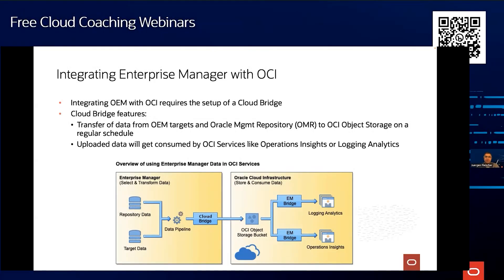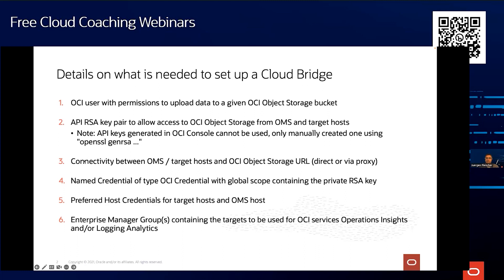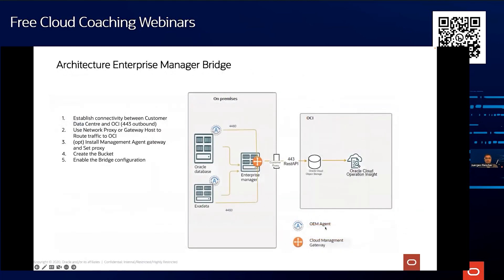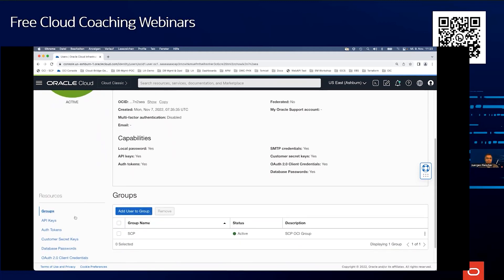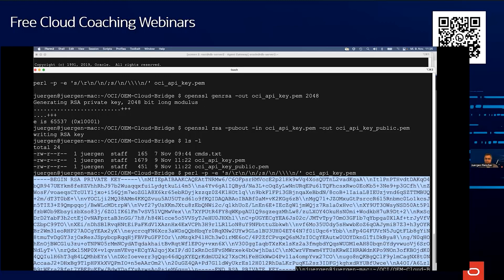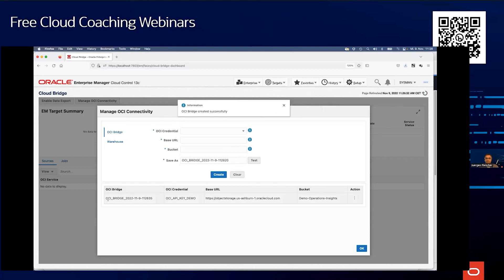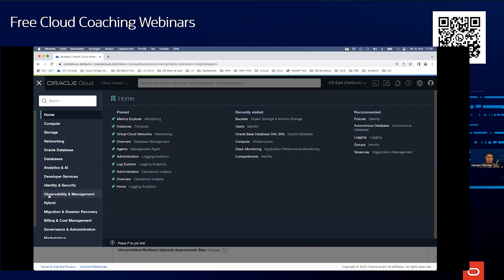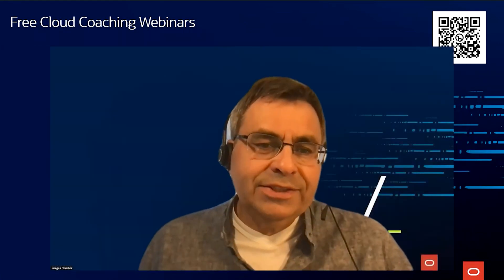Integrating Enterprise Manager with Oracle Cloud using OCI Bridge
Join Juergen and learn how to integrate Oracle Enterprise Manager (OEM) with OCI.

(if you don’t use Enterprise Manager)
How to enable Database Management

Note: This is a recording of the live event from November 9th, 2022. Screens and flow may have changed.